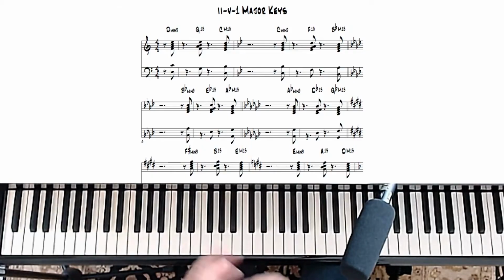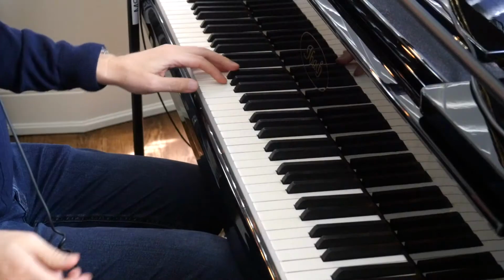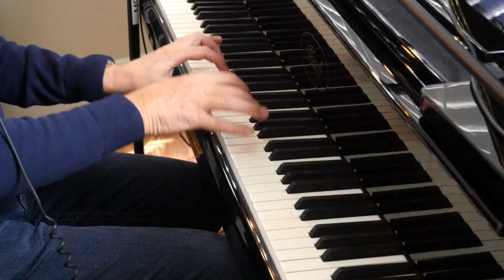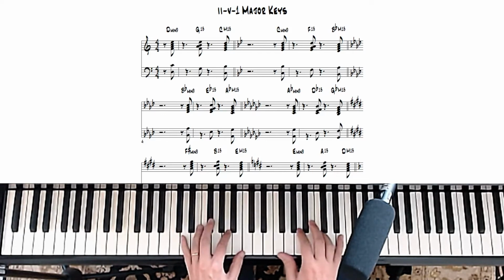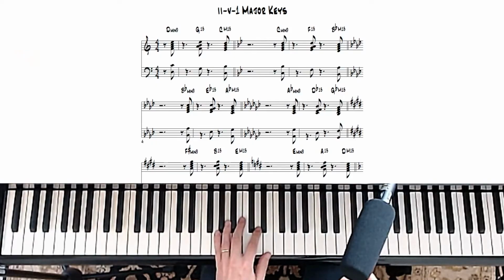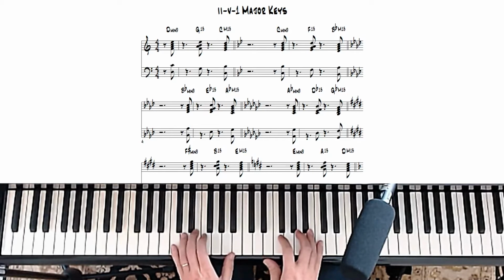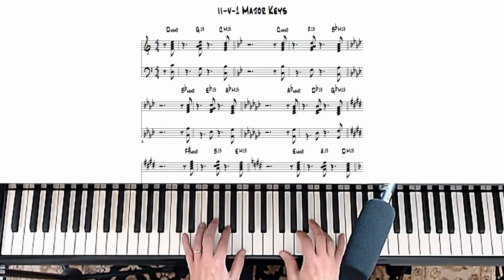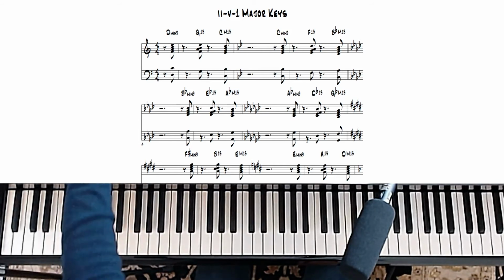Common II V I Jazz Progression | 2-5-1 Chord Progession for Piano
Common II V I Jazz Progression | 2-5-1 Jazz Piano Exercises. Download 2-5-1 chord progression piano PDF exercise and Practice with backing drum track! Fun!

Watch & Enjoy!
Paul Tobey

00:00 Common II V I Jazz Progression
01:00 Let's Deal with Major Keys
02:44 How do the jazz chords actually get made?
03:36 What chord is not available?
04:16 What does "comping" mean.
04:34 What do we play in right hand? What do we play in the left?
05:19 Why is the 11th note not available and does it work in some cases?
07:00 The way we do this in the progression
07:31 2-5-1 in B Flat major
08:30 F Major 7
09:00 Play along with simple drum track. Listen to what exercise should sound like.

PRACTICE WITH THIS DRUM TRACK:
Swing Drum Loop 120 BPM with 2 Bars Count Off

WHAT TO WATCH FIRST
Free Jazz Piano Lessons Youtube

INTERESTED IN BECOMING A BETTER PLAYER? JOIN MY MASTERCLASS

If you’ve read this far, thank you for being such a great fan and subscriber. Paul is creating this content for you!